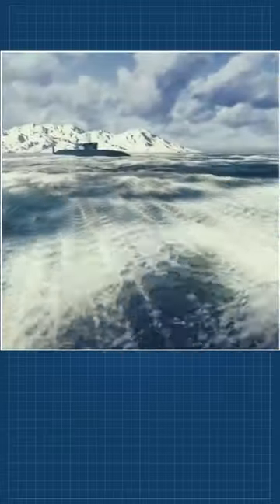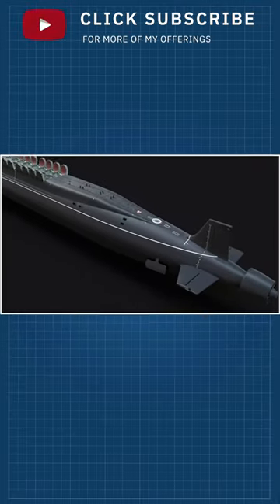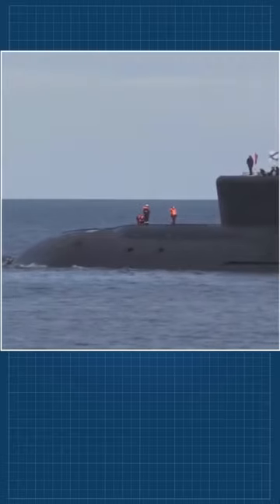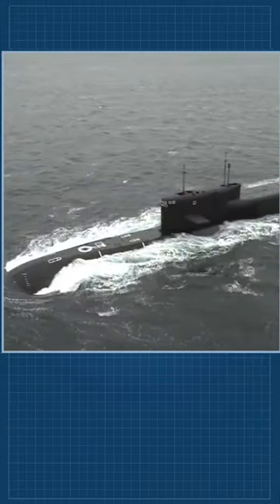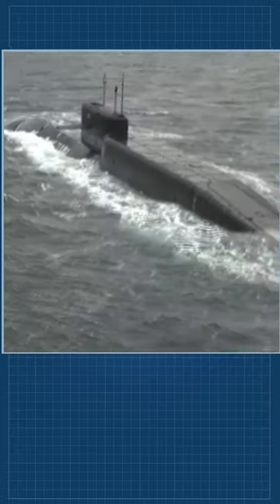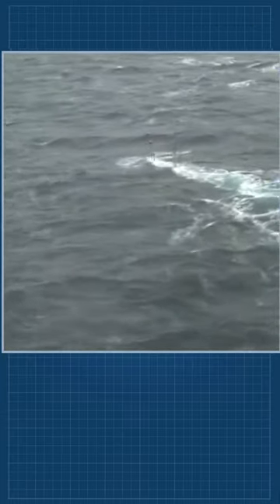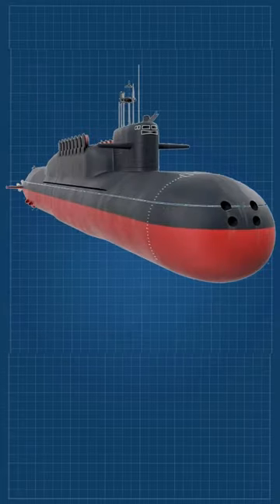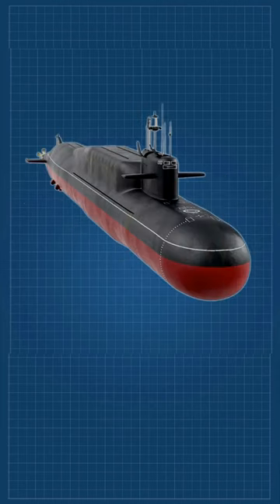What's Wrong with Russian Nuclear Submarines - Part One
In Ballistic missile submarines Russia has made important progress with the Borei-class submarine, of which they have 3 in service, another entering service soon.
They are very big, 24,000 tons of displacement.
But their design work initiated in the mid 80’s which gives you an idea of how far behind Russia is in sub design. Construction of the first one began in 1996 and rolled out in 2007 after facing many budget constraints.
If you look at the bow, you will see torpedo tubes. Modern subs have a distributed sonar array there and the torpedo tubes to the side.
All other SSBN’s are too old to really represent a threat in terms of capabilities. They are too noisy and risk being trailed by US subs when they leave port. So, they do not venture further out at sea and stay close to home where they are better protected by other naval assets. This includes six Delta IV commissioned before 1990

IMPORTANT !!